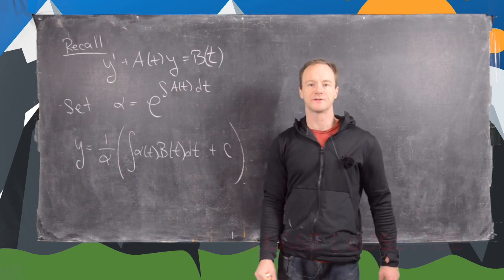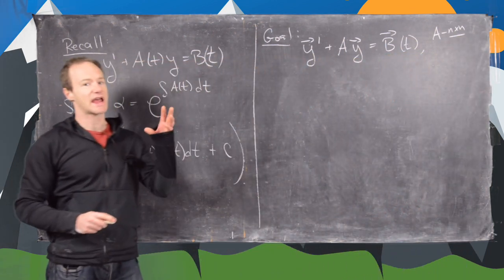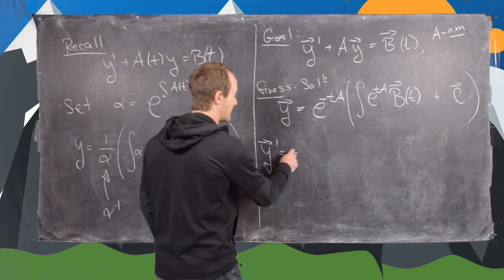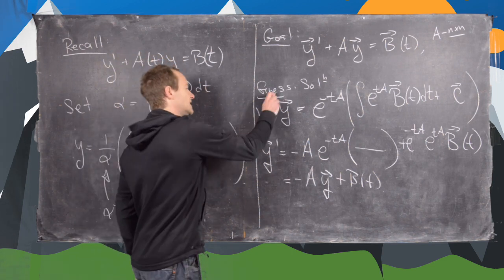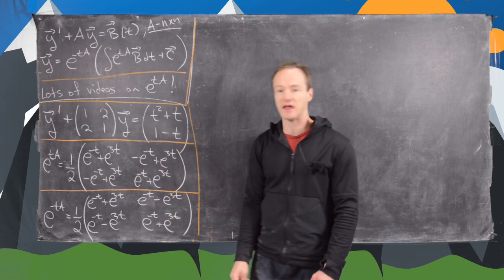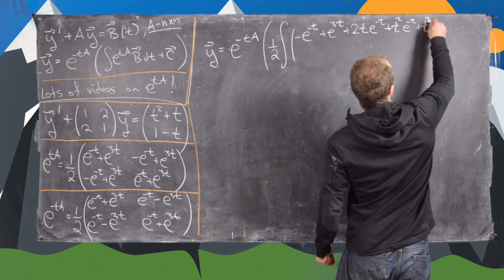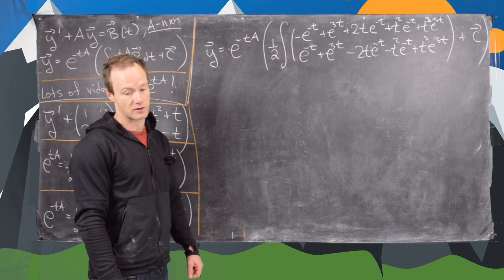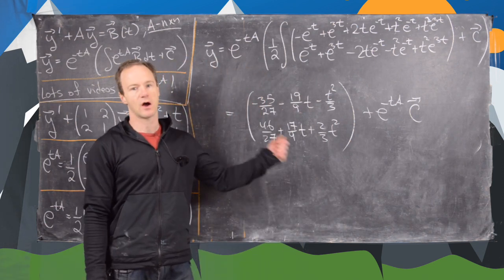Differential Equations | First Order Linear System of DEs.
We solve a nonhomogeneous system of first order linear differential equations using a strategy inspired from solving a single first order linear differential equation.